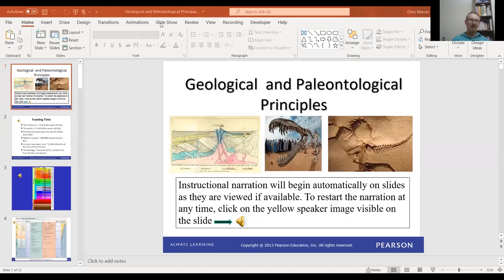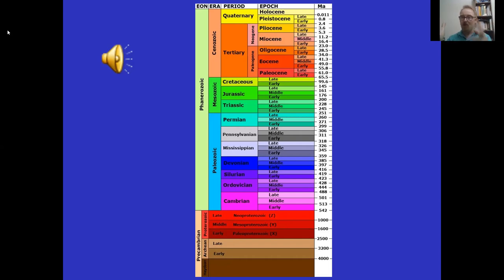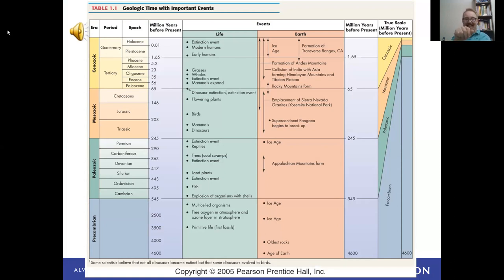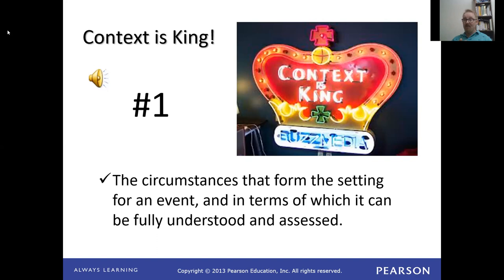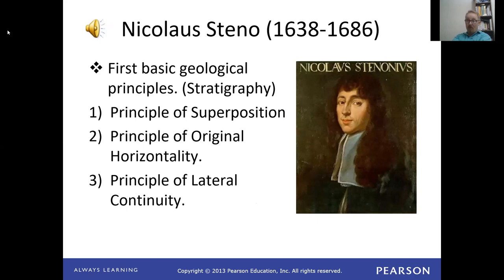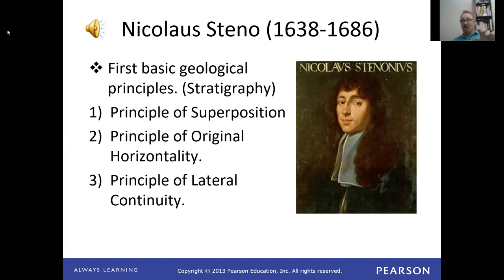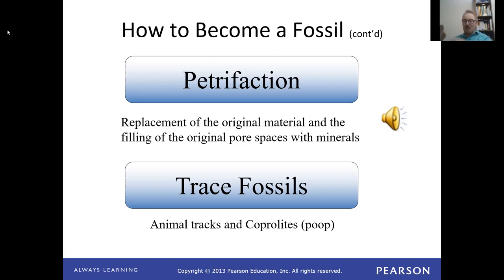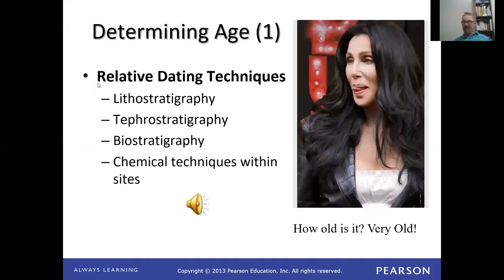Geological and Paleontological Principles Zoom